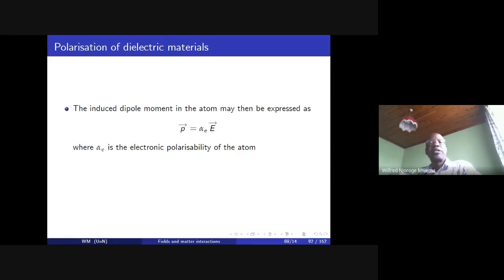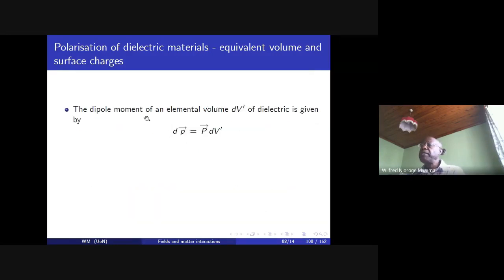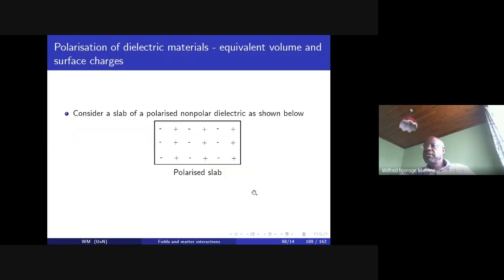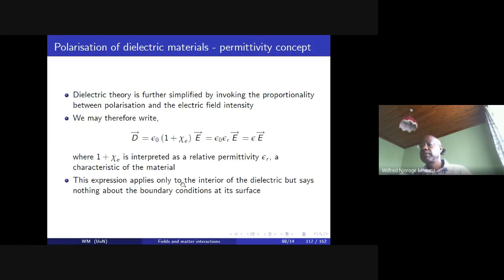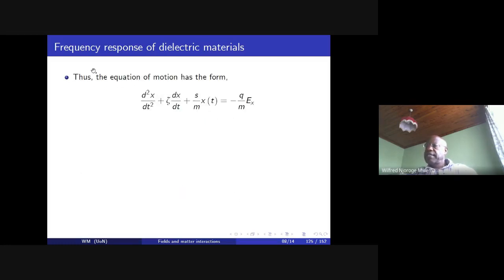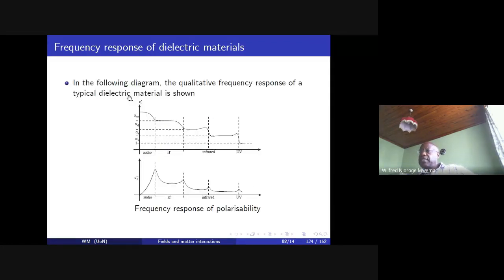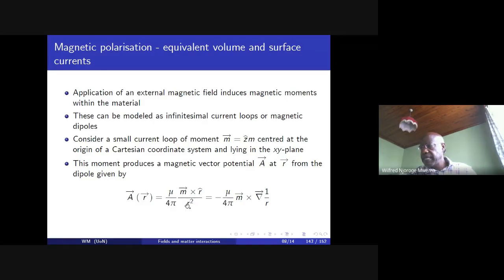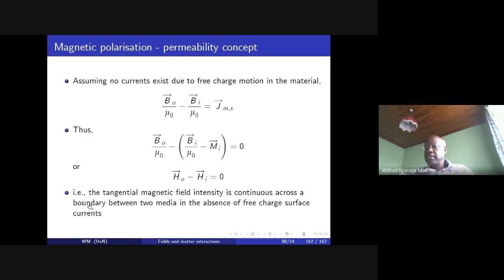FEE 451: Lecture (2020-12-08), Electrodynamics and insulation materials A